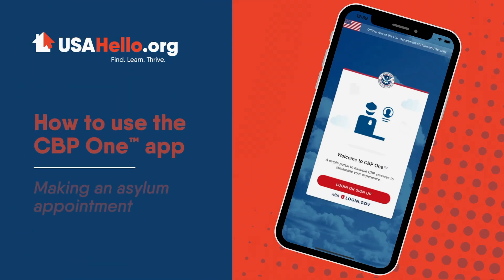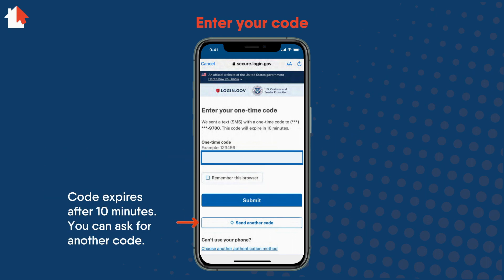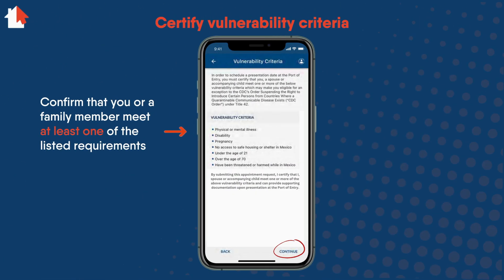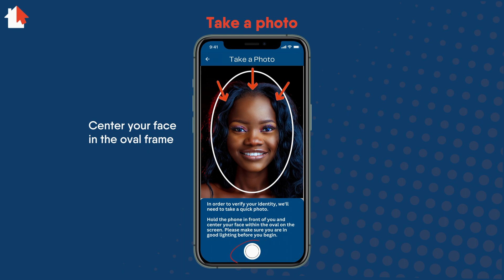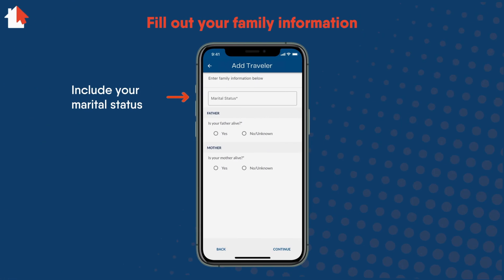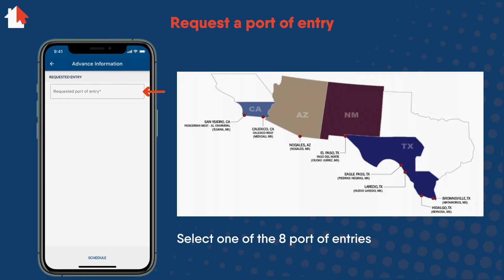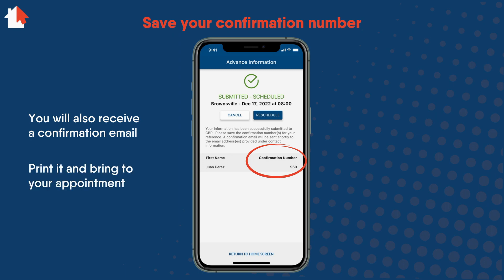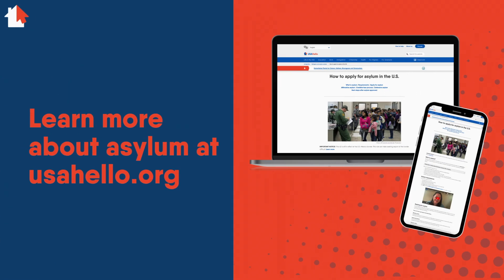USAHello | How to use the CBP One App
Learn how to use the CBP App to make an asylum appointment at the Mexico-USA border.

The app allows you to register, choose a port of entry, and request a day and time for your appointment. Watch USAHello step-by-step video (also available in Spanish) to learn how to use the CBP One™ app.

It is important to note that using the CBP One™ App does not guarantee an appointment or admission to the U.S.

We recommend having all necessary documents prepared before making an appointment.

Find information on seeking asylum at the border, how to apply for asylum, and other programs at usahello.org.

This video should only be used as a reference and does not replace legal guidance. Information can still change, and we can not guarantee complete accuracy. The information in the video comes from trusted sources, including U.S. Customs and Border Protection (CBP) and USCIS.

USAHello is a nonprofit organization. We offer easy-to-understand translated information and online resources for newcomers.